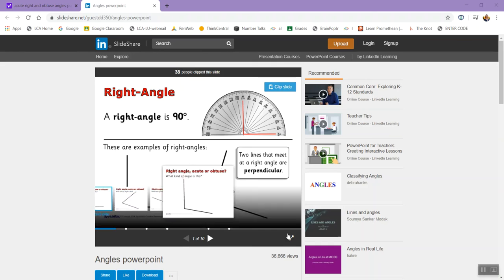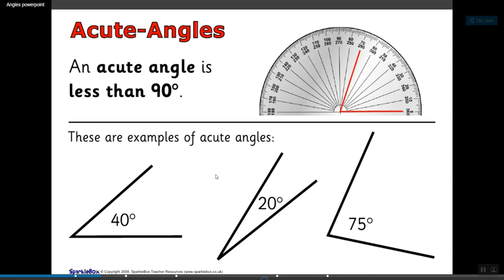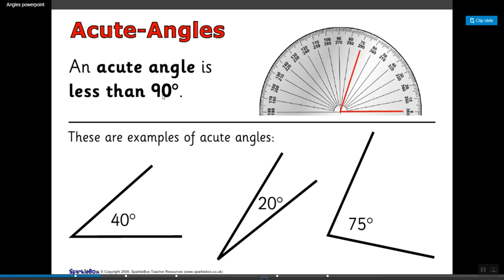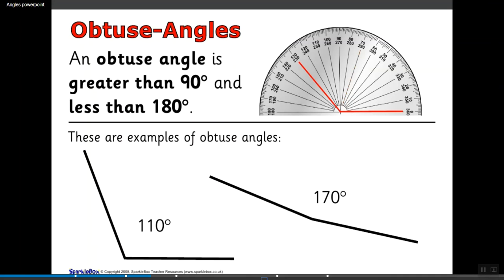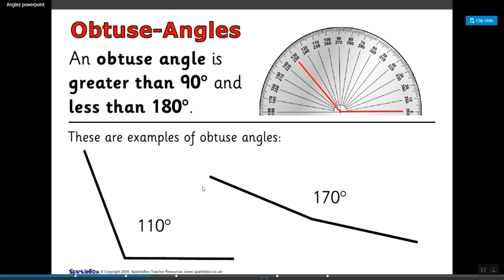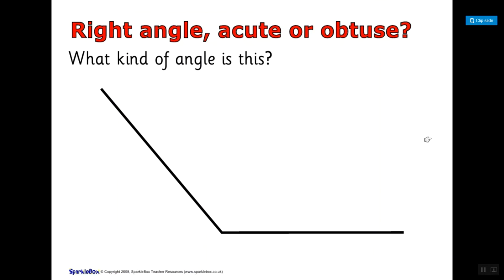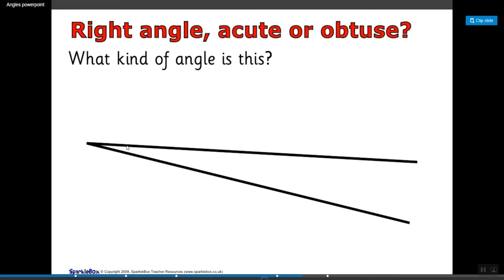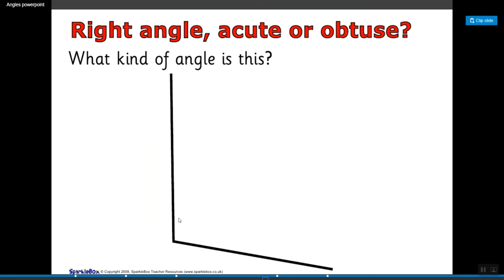Angles Review Video